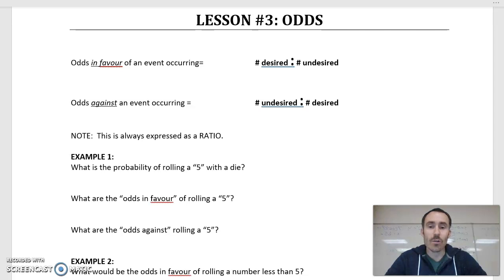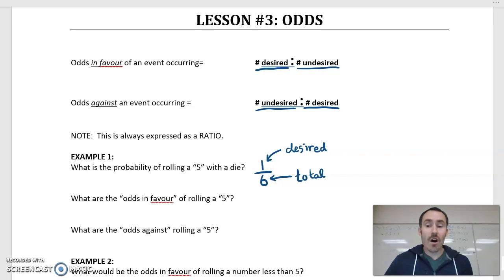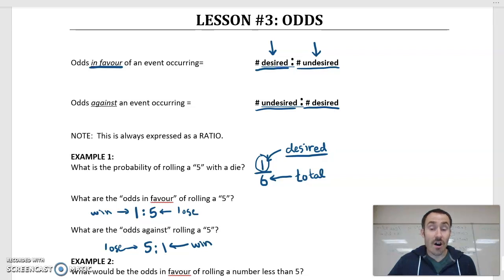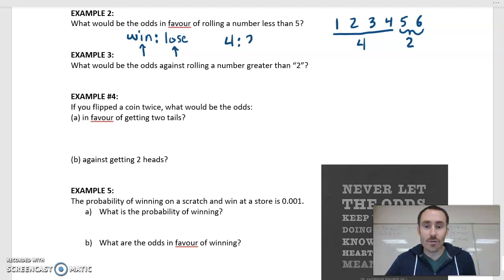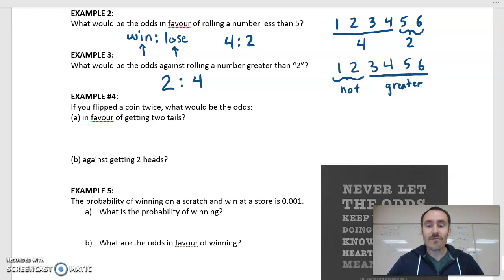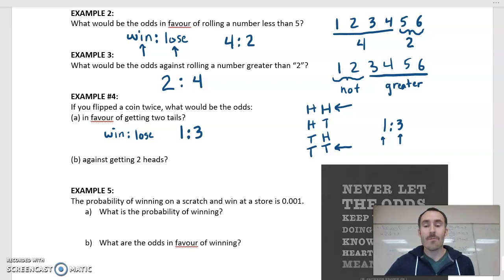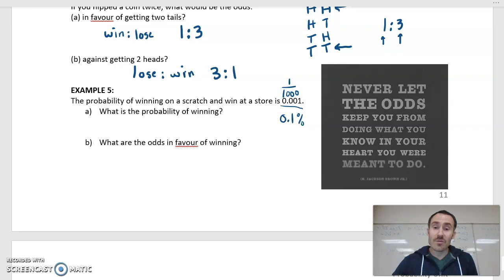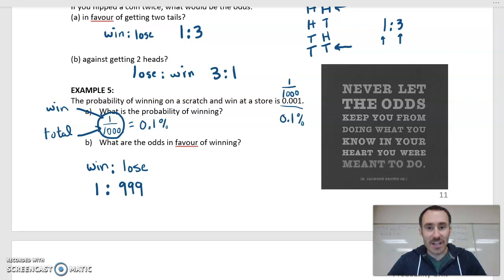Probability 3: Odds